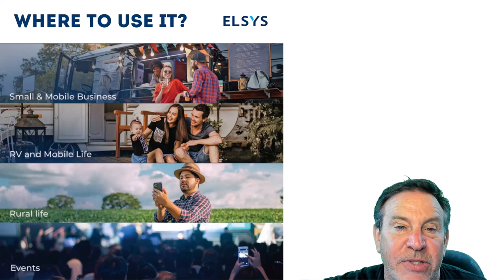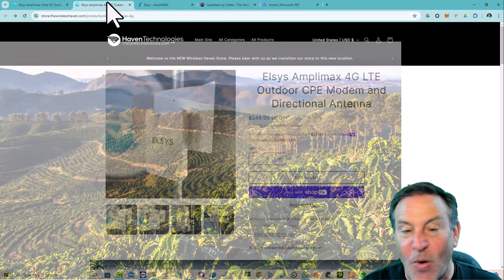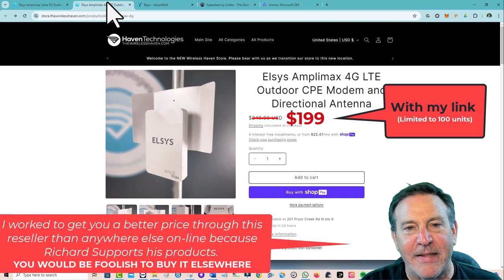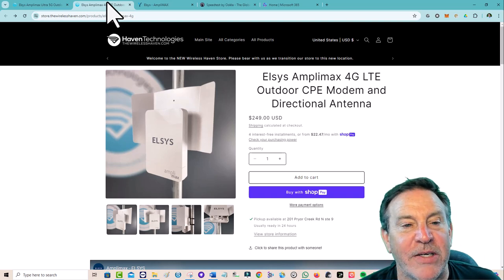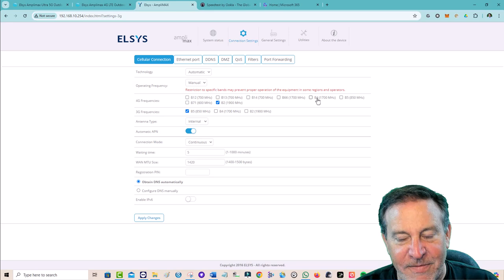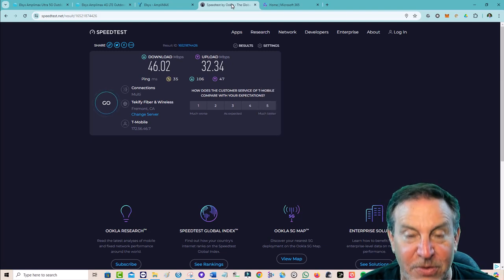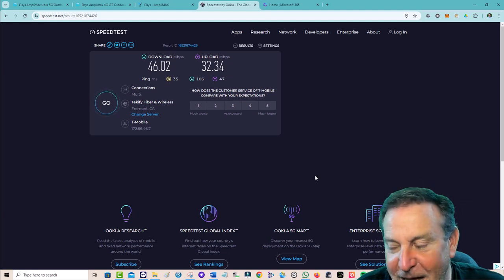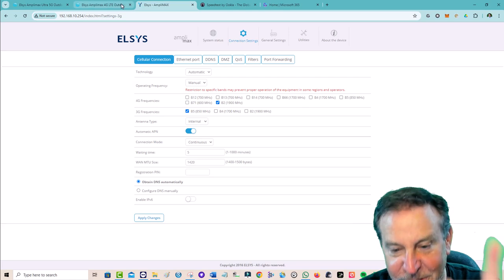🔴T-Mobile HOME Internet Replacement Modem for Rural areas - Camping, RV, Off-Grid $199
Follow my link and save $50!! (Limited to first 100)
This is an affordable solution that will solve reception problems with T-Mobile internet but it is limited to Single Channel 4G. It is capable of 150Mbps (but 75Mbps is a more reasonable target). A realistic goal for this product is a much more affordable "Star Link" competitor of 30Mbps down and 10Mbps up. If that sounds good, it sounds like you have reasonable expectations.
If you are looking for their 5G/4G multi-band aggerating model that gets some of the fastest speeds I have ever tested, go here Elsys 5G AmpliMax Ultra